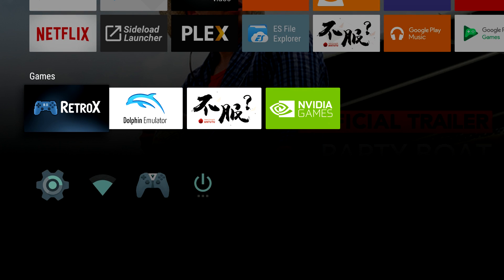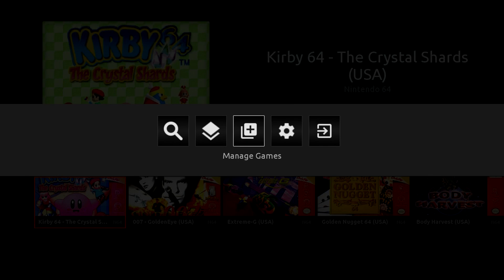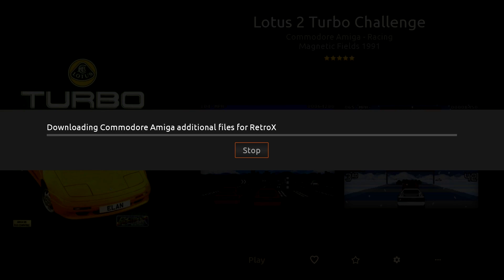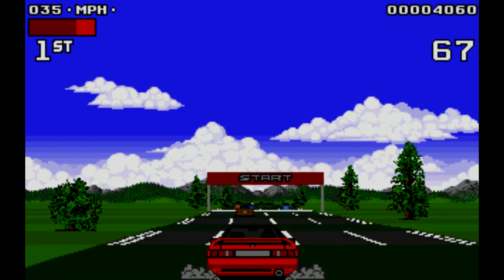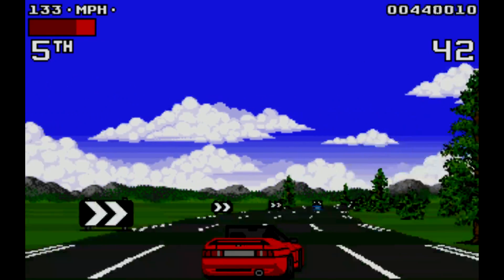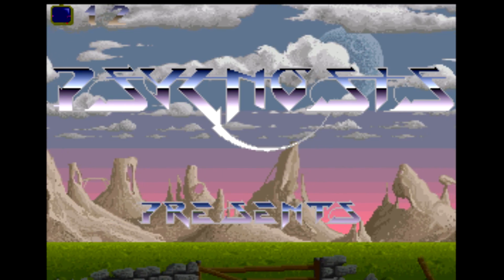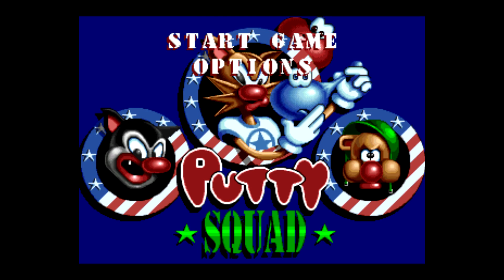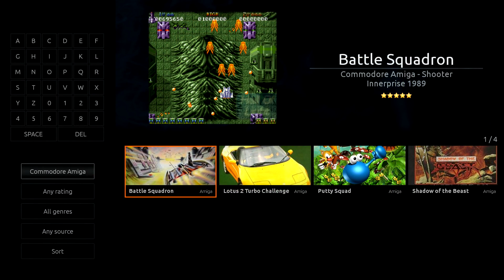How To Set Up Amiga In RetroX Nvidia Shield Or Any Android Device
In this video, i show you how to set up the Commodore Amiga Emulator in RetroX. I'm using a Nvidia Shield Android TV but this should work on most Android devices.